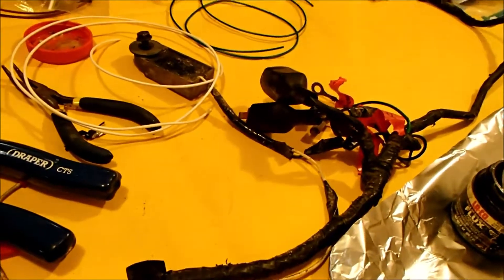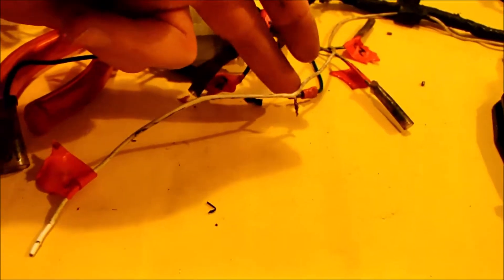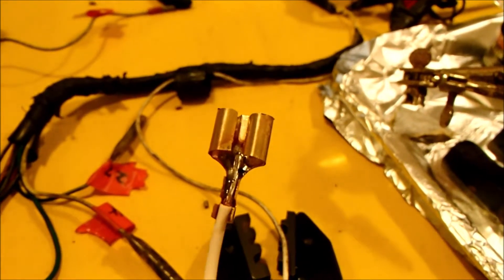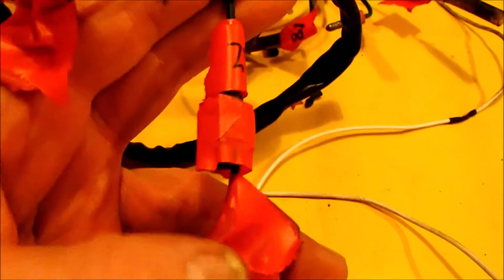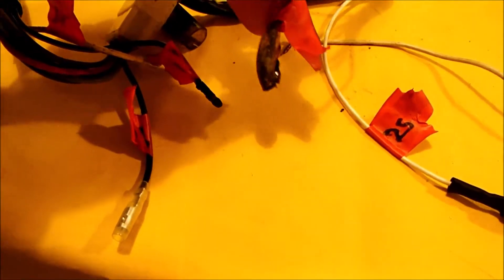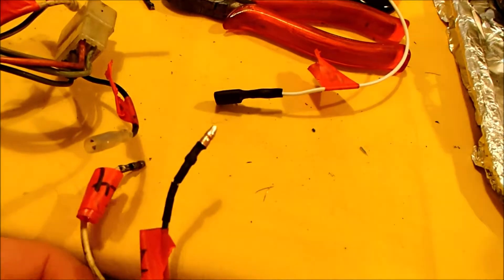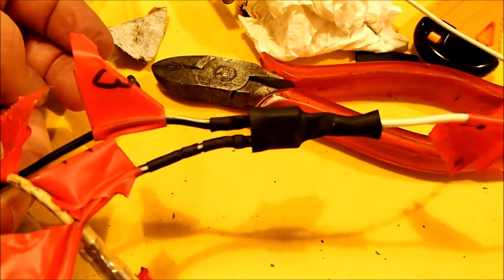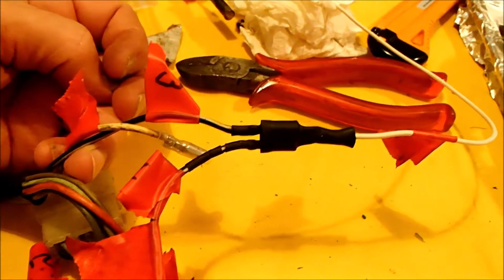Honda xl250s restoration pt - 28 wiring loom pt-3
more fixing the loom in small steps